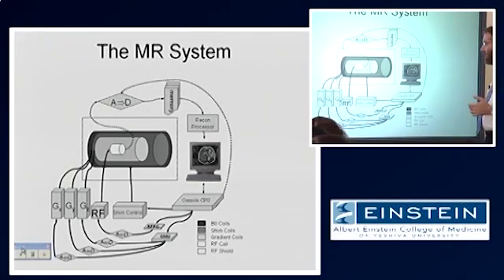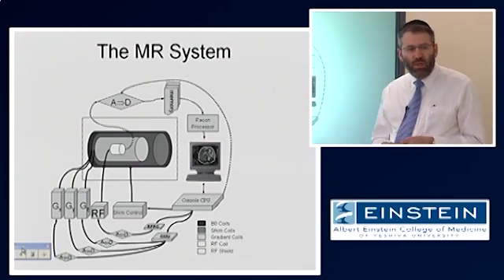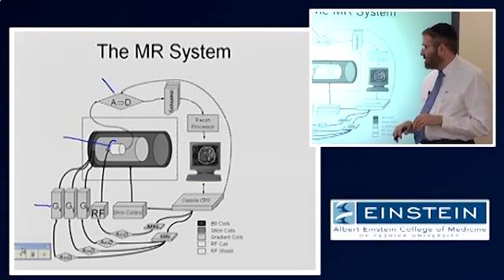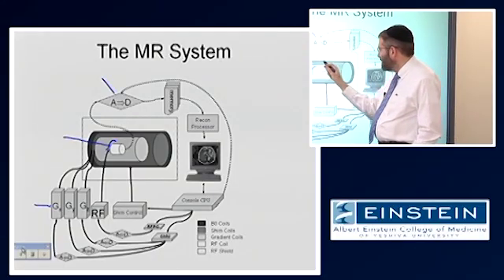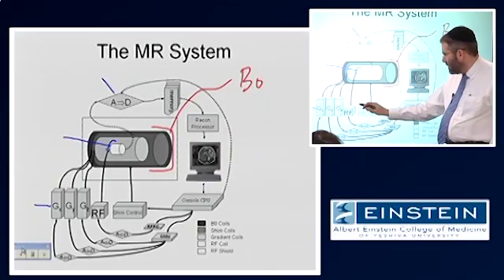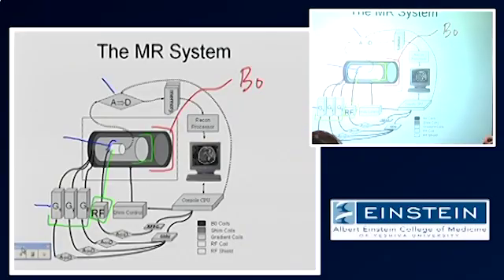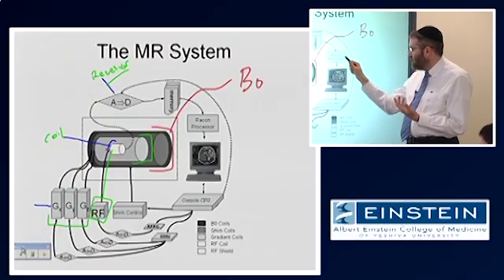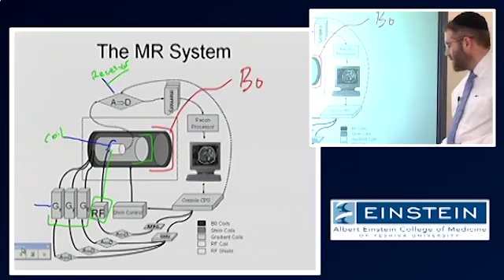Introducing MRI: Hardware - Overview (16 of 56)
- The sixteenth chapter of Dr. Michael Lipton's MRI course covers Hardware - Overview. Dr. Lipton is associate professor radiology at Albert Einstein College of Medicine and associate director of its Gruss Magnetic Resonance Research Center.